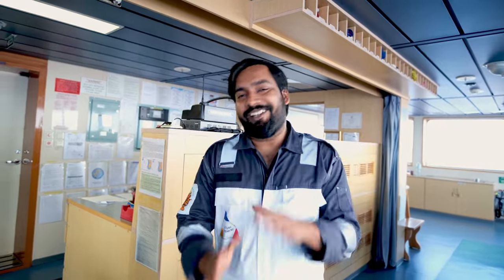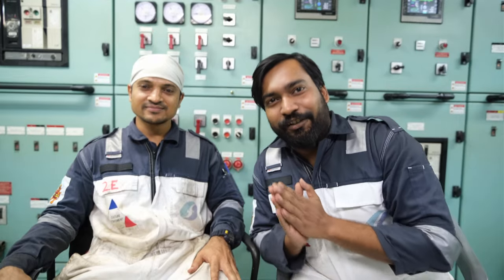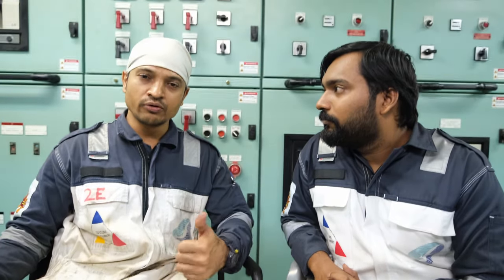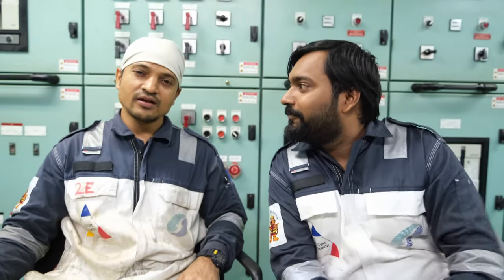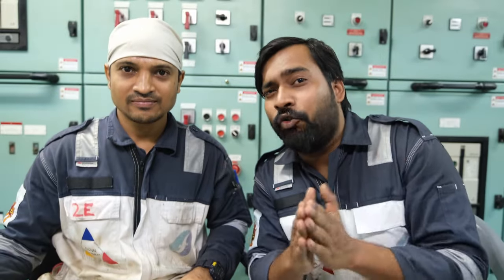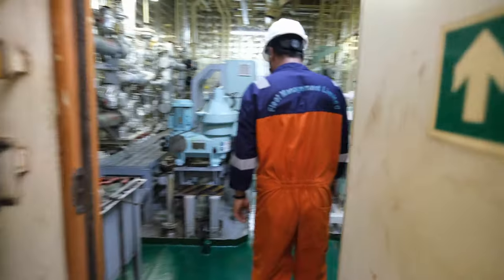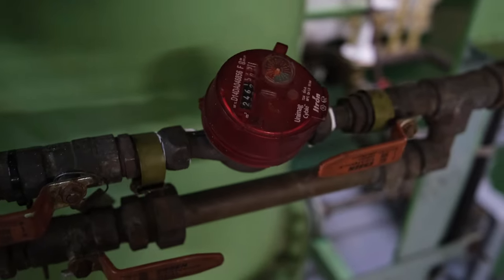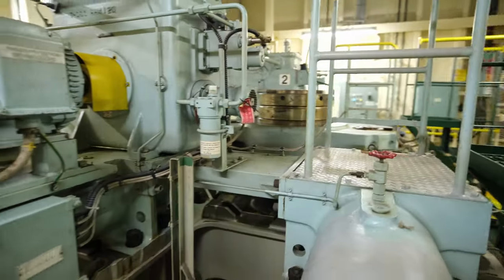How powerful is a Giant Ship's Engine! Complete Engine Room tour of a Ship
Ships are Big and key to major global transportation. But being so big they need a very powerful engine. So this video will give you idea of How powerful a Ship's engine is. I have given a complete engine room tour of my ship in this video, trying to cover main machineries such as Main engine, auxiliary engines/ generators, Fresh water generator,  purifiers etc.

  Credits:
     • Cinematic Trailer Teaser NoCopyright ...

Feel free to DM on my FB page or Instagram.